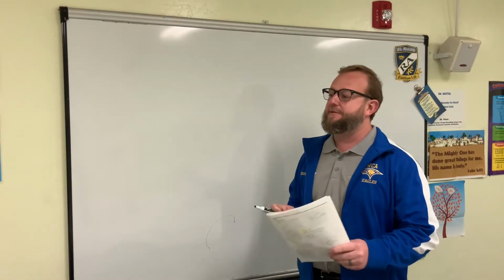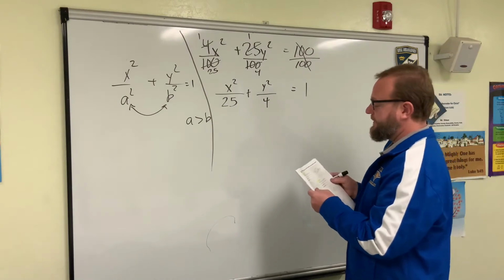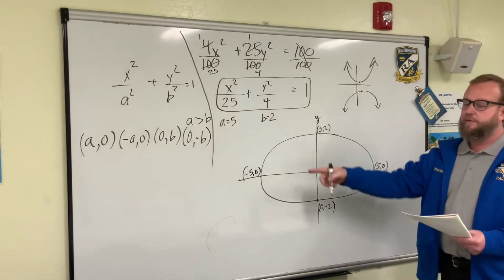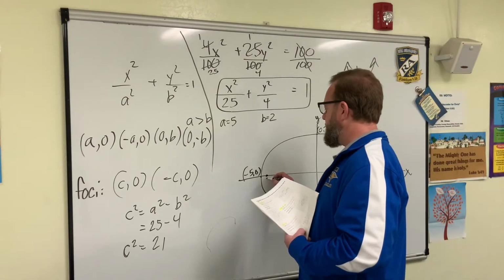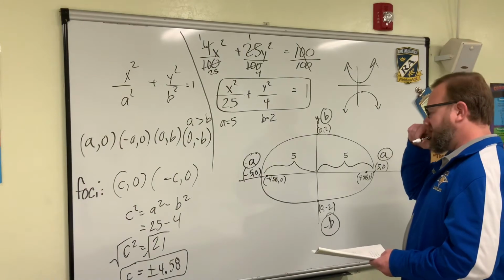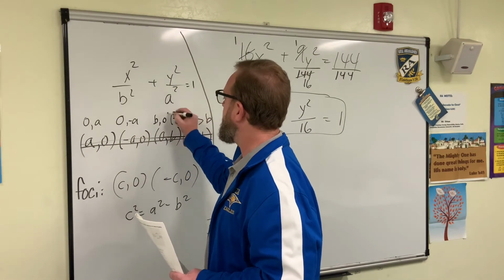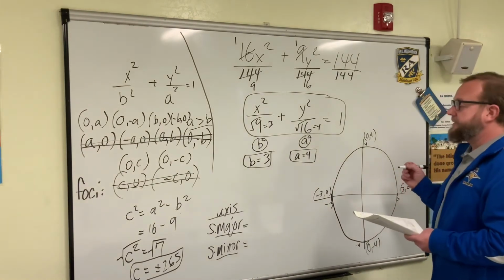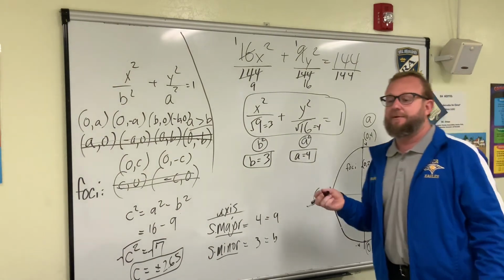How to Graph an Ellipse and find the Foci, Vertices, SemiMajor Axis and SemiMinor Axis (Alg 2 Class)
How to Graph an Ellipse and find the Foci, Vertices, SemiMajor Axis and SemiMinor Axis using two standard formulas from Algebra 2 PACE 1129 pages 19 through 21.